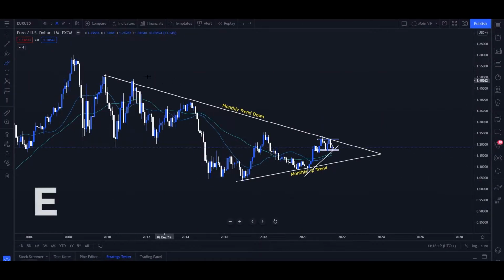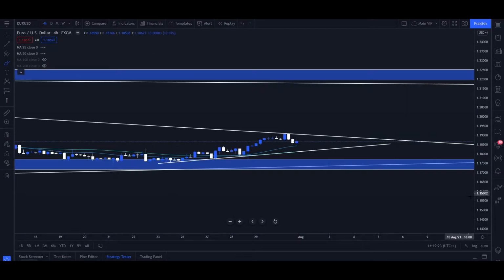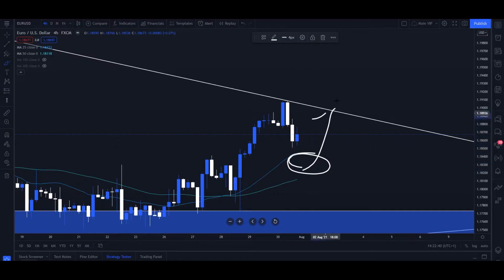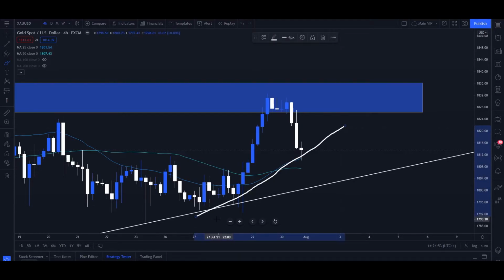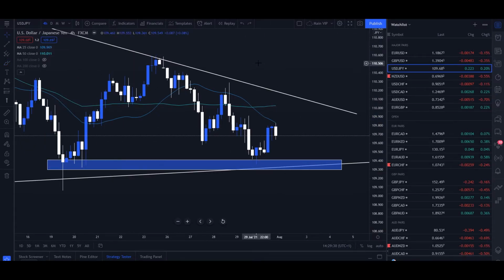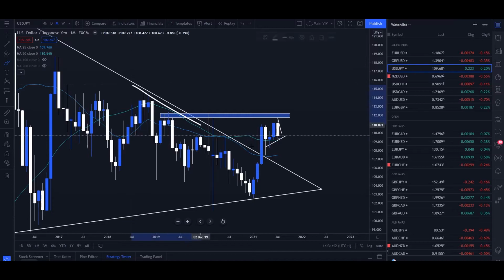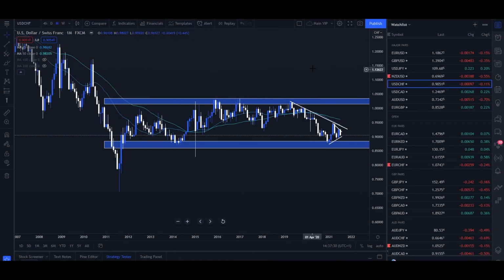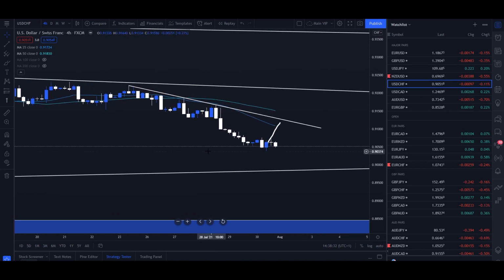Weekly Forex Forecast - 02nd - 06th Aug 2021 [GOLD EURUSD & MORE]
In this Weekly Forex Forecast. I will analyze EURUSD, XAUUSD (GOLD), and a few more major forex currency pairs. If you have any suggestions for the weekly forex forecast leave a comment down below and If you enjoy weekly forex forecast make sure to join our trading group for free trading signals! and if you like them consider joining our premium forex group.

Timestamps:
EURUSD - 0:14
XAUUSD - 3:33
USDJPY - 5:45
GBPUSD - 8:22
USDCHF - 10:36